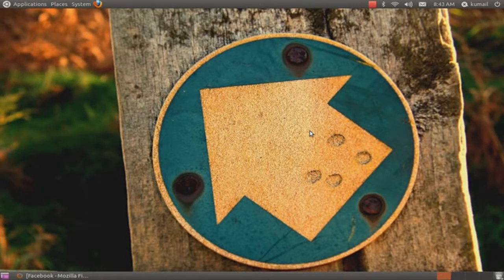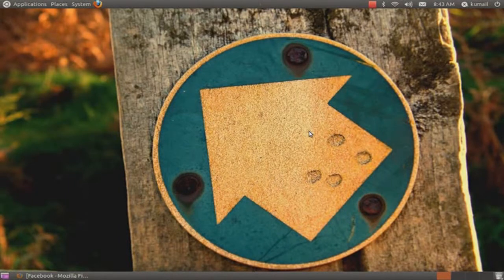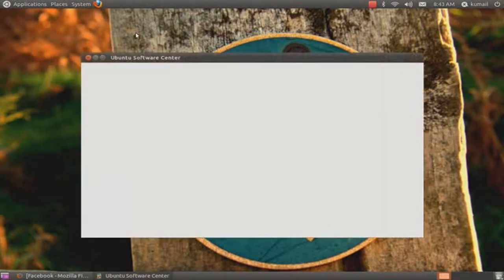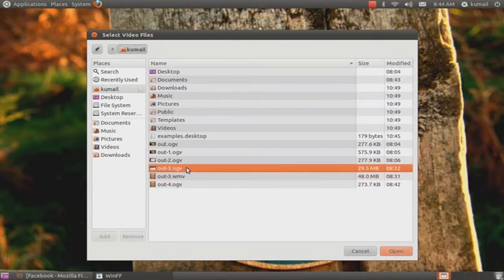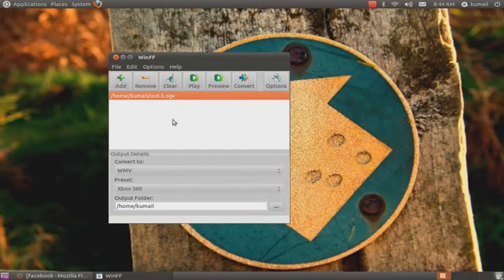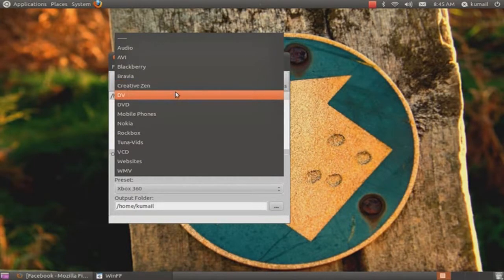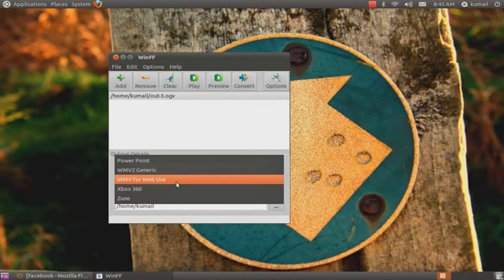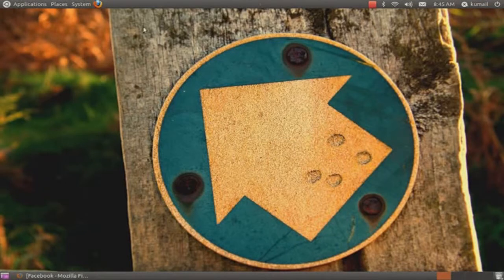Convert .ogv to any other media file in Ubuntu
this tutorial will show you how to convert .ogv file to any other media file. this works only in Ubuntu. The program is called WinFF it does not convert to every file its just a short program who want to convert it.